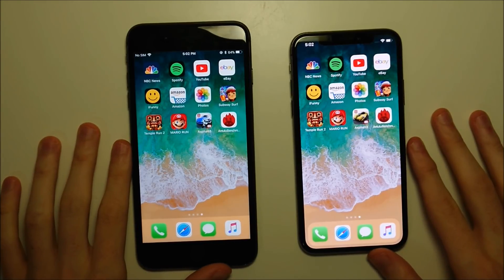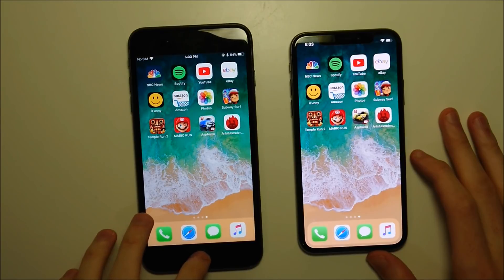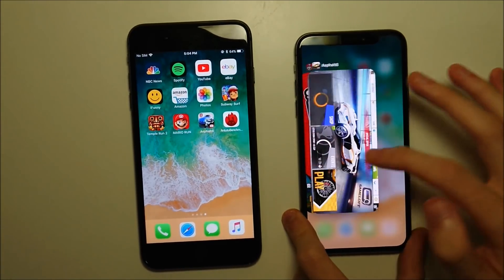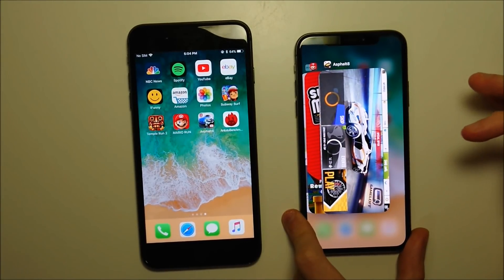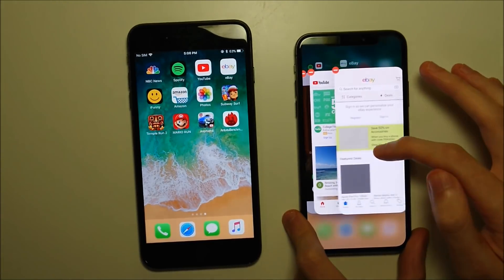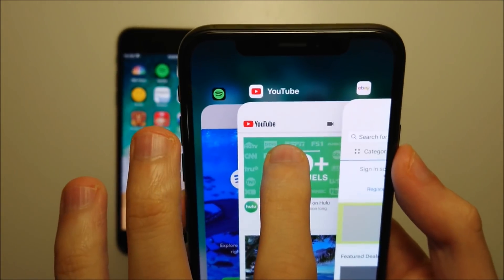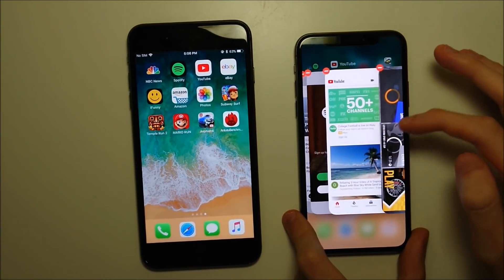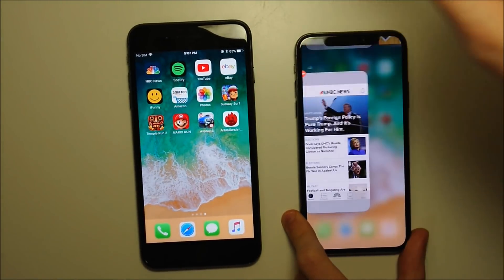iPhone X How to Close Apps and Open Recent Apps! (Easy)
iPhone X How to Close Apps, Open Recent Apps Drawer, and Close Multiple Apps at the same time.